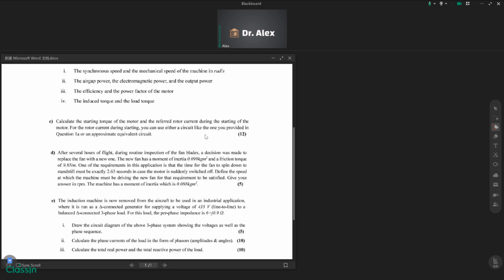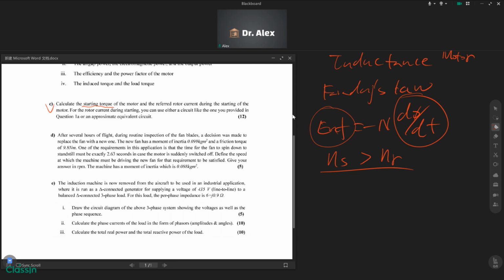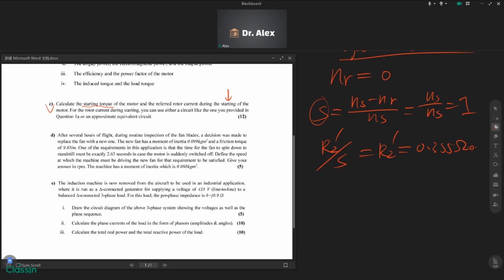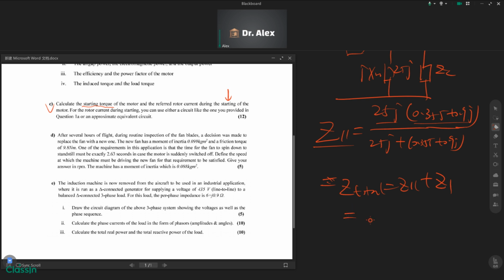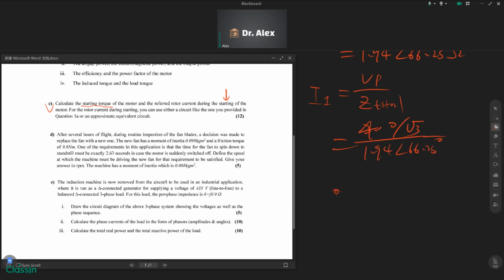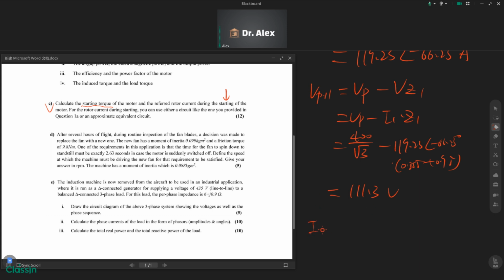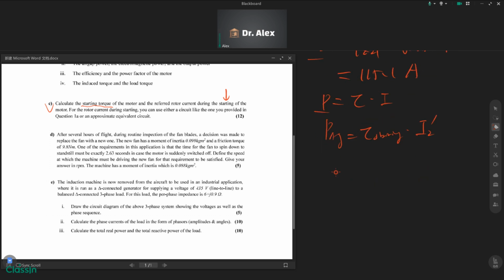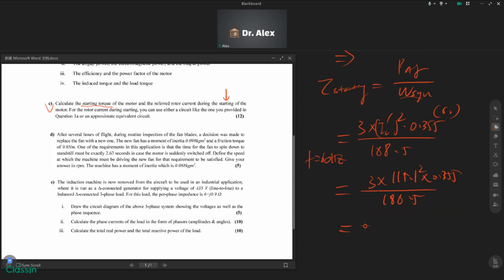Question from Electrical Energy and Conversion-5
Starting Torque; Slip number; Impedance